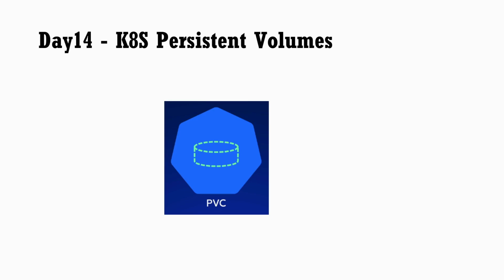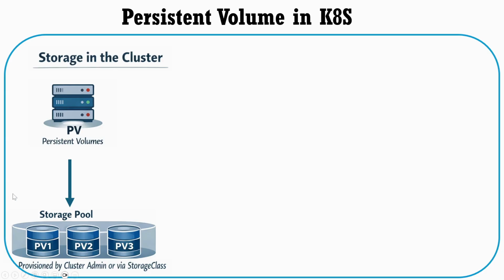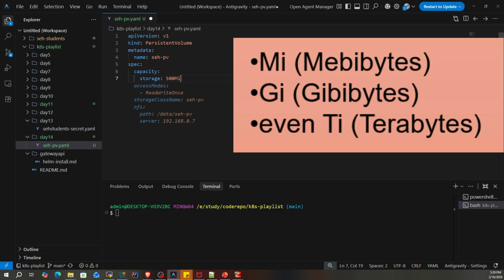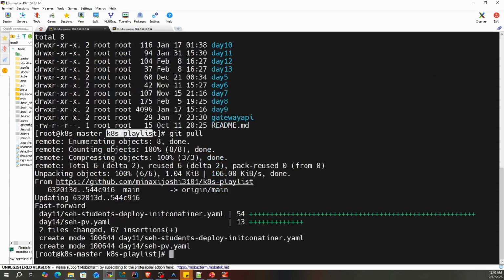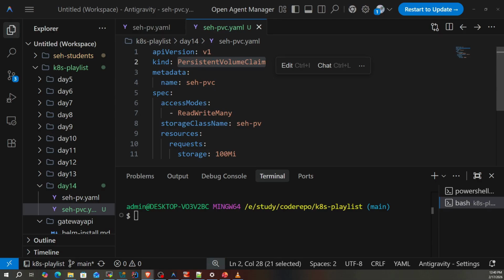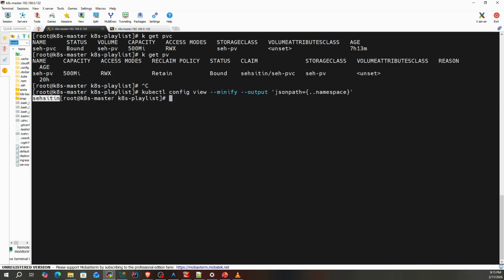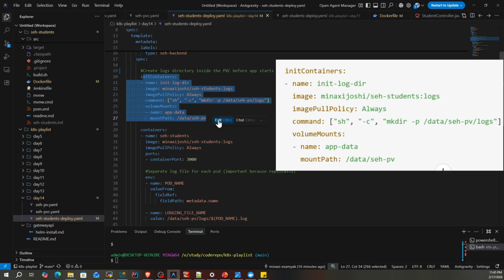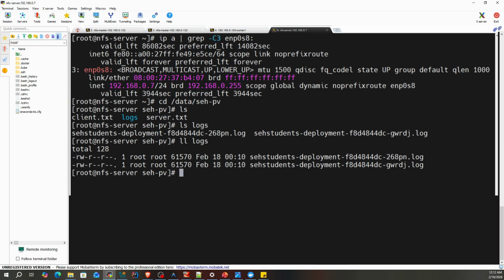Kubernetes Day 14 | Persistent Volumes (PV) & PVC Explained | Store App Logs Persistently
Today, in Kubernetes Day 14, we dive into Persistent Volumes (PV) and Persistent Volume Claims (PVC). Learn how to store your application-generated logs persistently across pods using NFS-backed storage.

What You’ll Learn in This Video:

📂 What are Persistent Volumes and PVCs?

🔧 How to create a PV & PVC in Kubernetes

🖥️ Mounting PVs to your deployment

📊 Storing pod logs persistently using NFS

✅ Real-world use case: logs shared across multiple pods

Commands & Demo Covered:

kubectl apply -f seh-pv.yaml

kubectl apply -f seh-pvc.yaml

kubectl apply -f seh-students-deploy.yaml

Verify PV & PVC: kubectl get pv, kubectl get pvc, kubectl get pods

Exec into pods and check logs

💡 Tip: Persistent Volumes are cluster-wide, PVCs are namespaced, and PV + PVC together ensure data survives pod restarts and scaling.